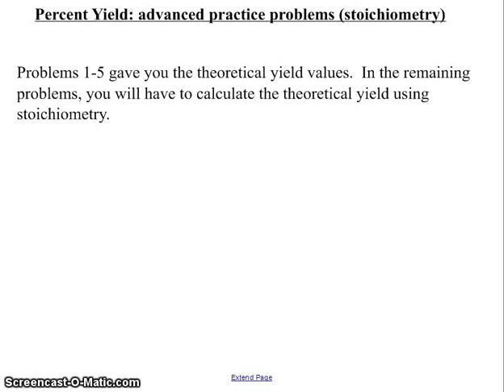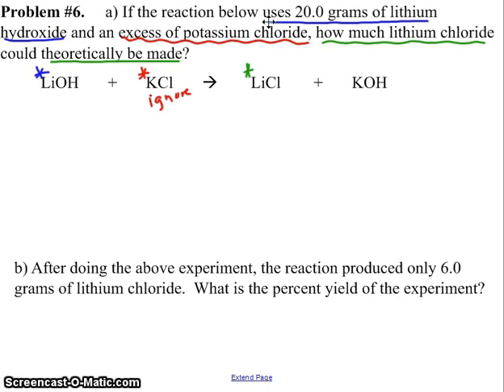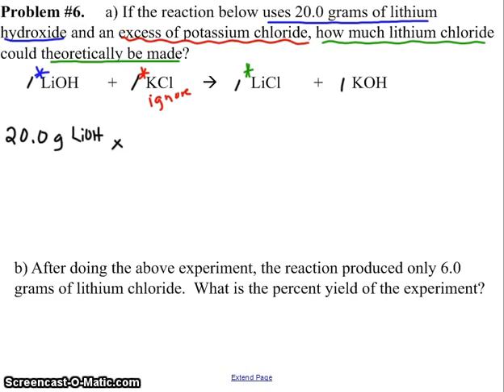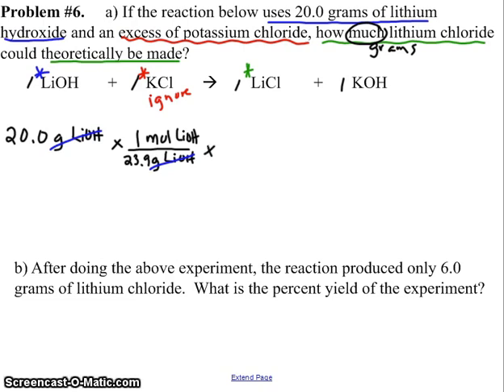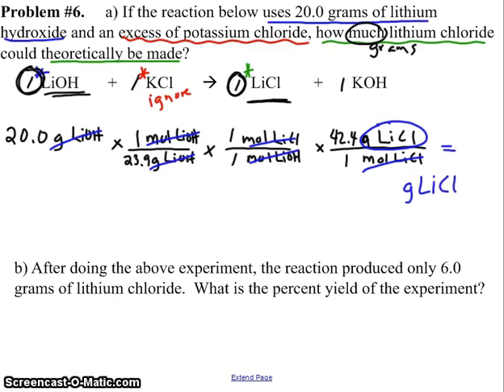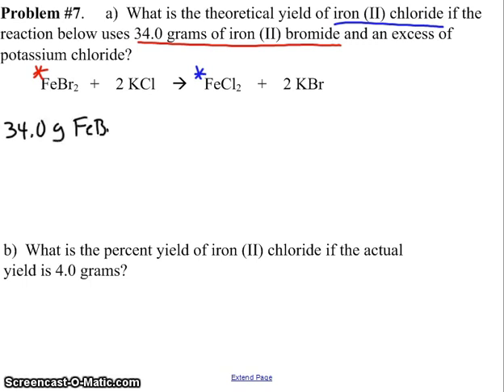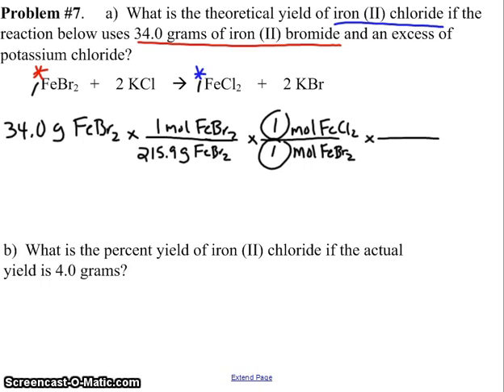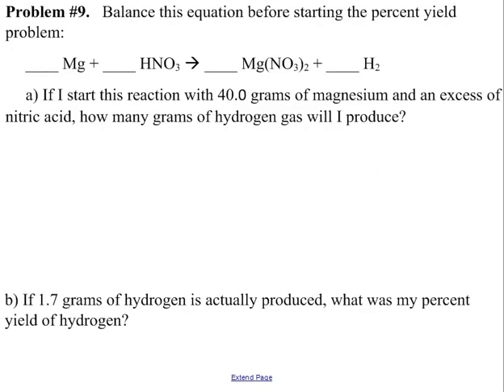Percent Yield: advanced practice problems (stoichiometry)